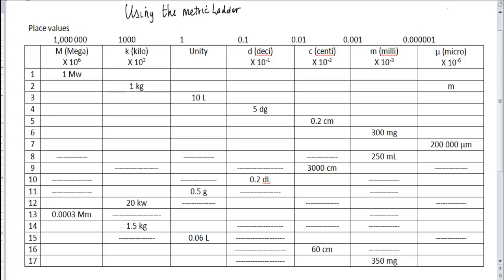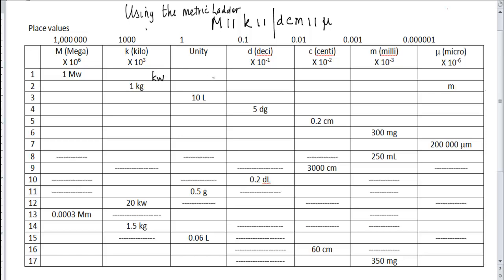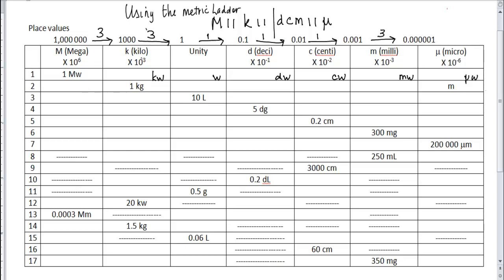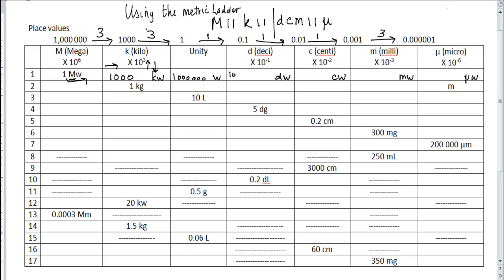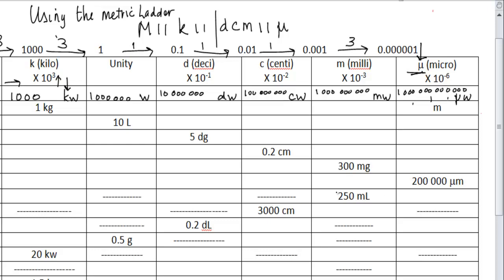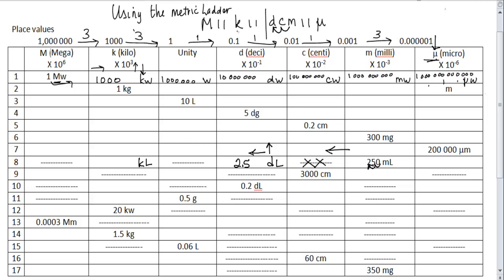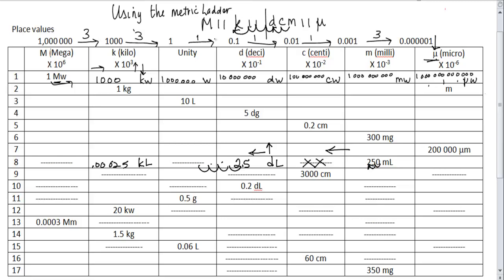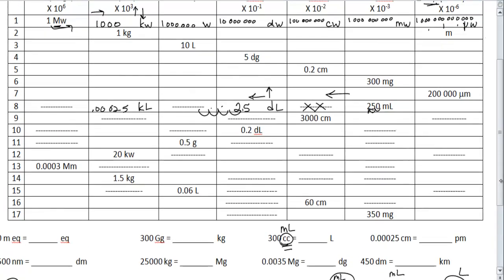using metric ladder 2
using metric ladder to convert between metric prefixes